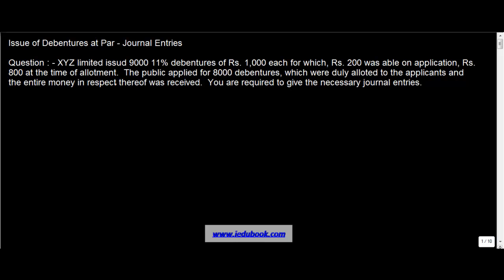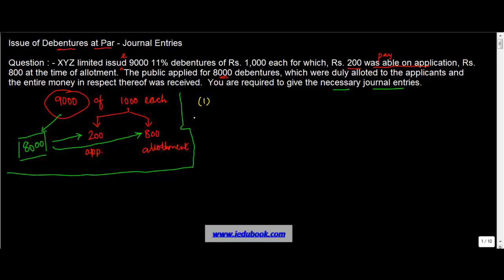Accounting for Issue of Debentures at Par - Journal Entries | Class XII Accounts CBSE